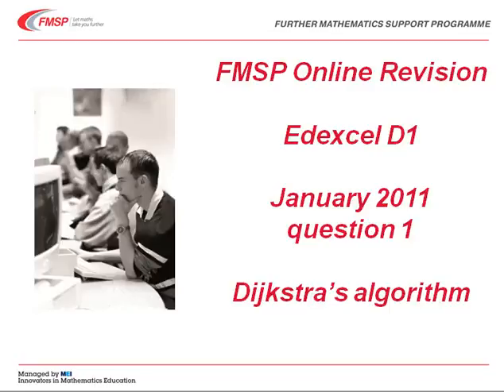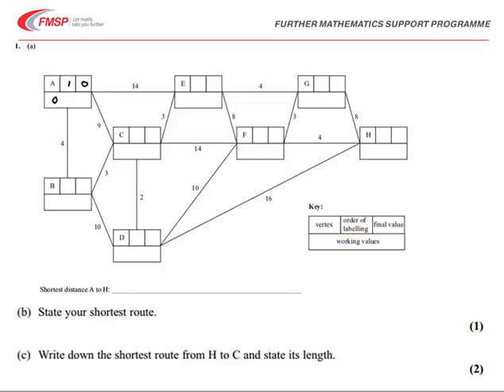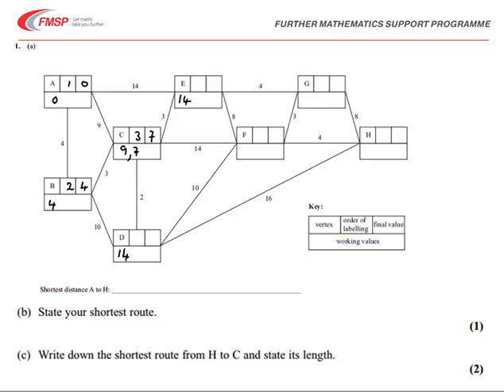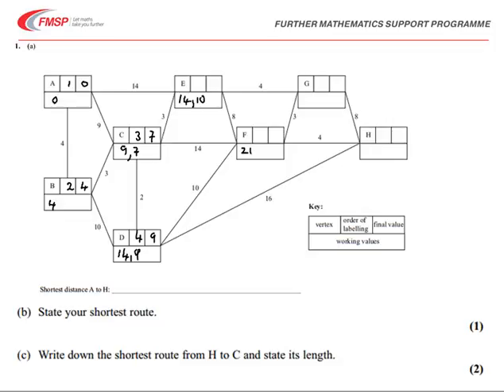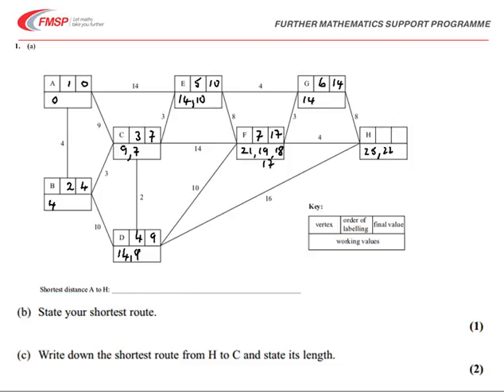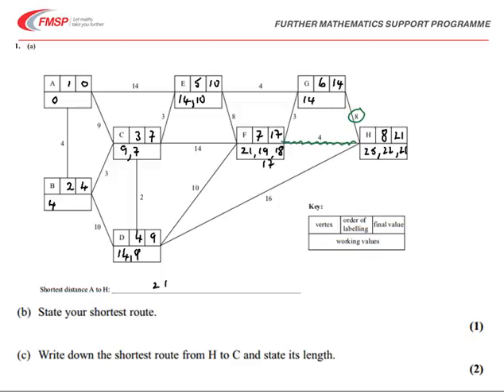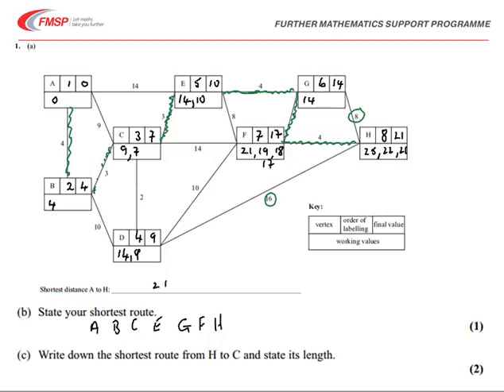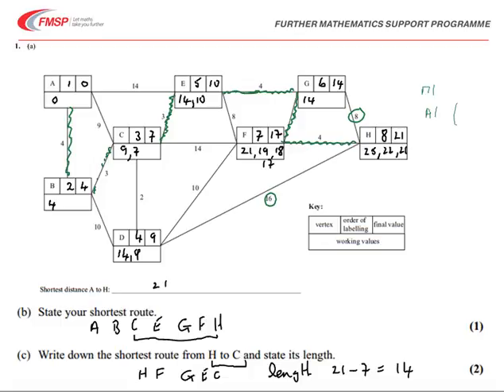FMSP Revision Videos: Edexcel D1 Jan 2011 1 - Djikstra's Algorithm